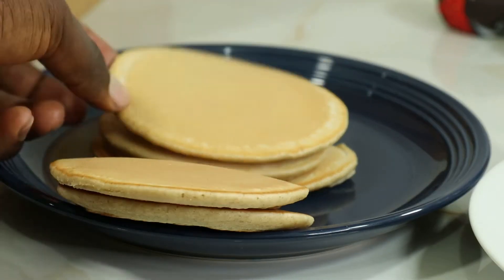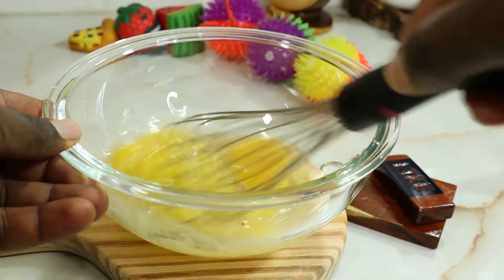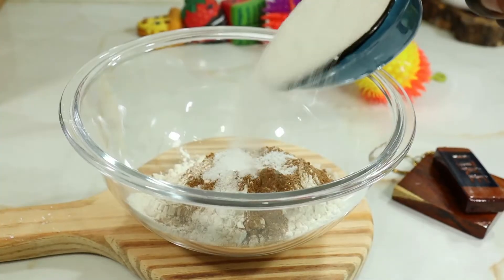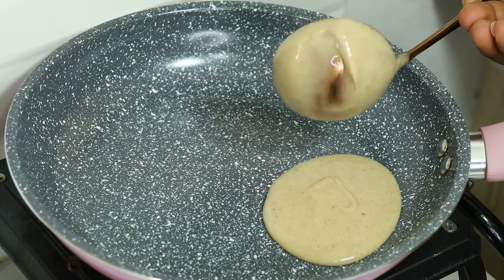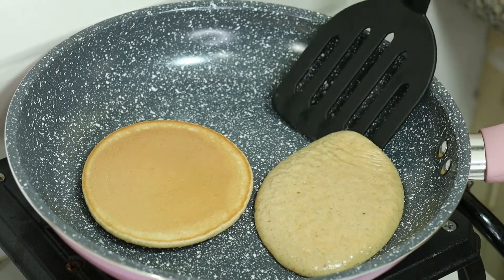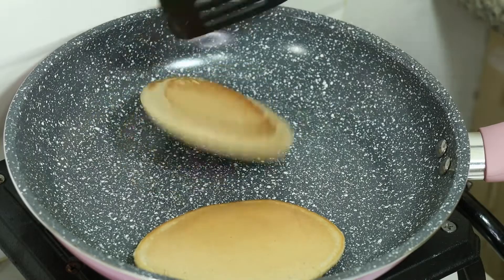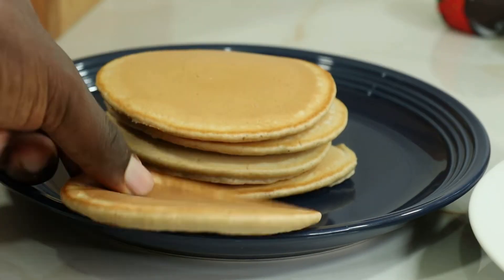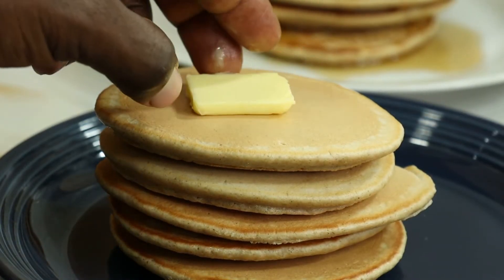How to Make THE BEST PANCAKES IN THE WORLD! Food Splendor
This pancake is the best pancake in the world because of the presence and proportion of the right ingredients for a perfect pancake. Too many times I see pancake recipes on the internet and right here on youtube that has certain ingredients missing. Ingredients that would make a good pancake taste much better.
So there are some good pancake recipes out there but this recipe is the best because it has the right touch of flavor, texture, and palatable goodness.

Ingredients
2 1/2 Cups All-Purpose Flour + 2 1/2 tsp baking powder or 2 1/2 Cups self-rising flour
1//4 Sugar
1/2 Cup Milk
3 Eggs [60-65 grams each weighed with shell]
2 tsp Cinnamon
1 tsp Nutmeg
2 tsp Vanilla Extract
1 tsp Salt